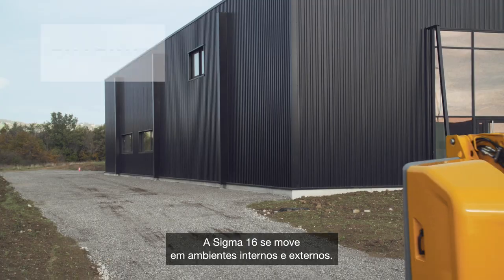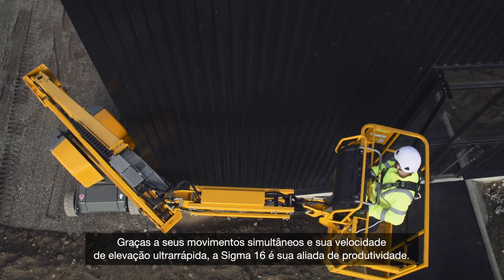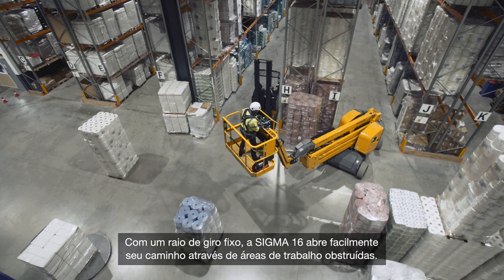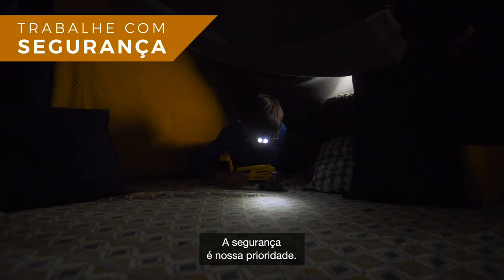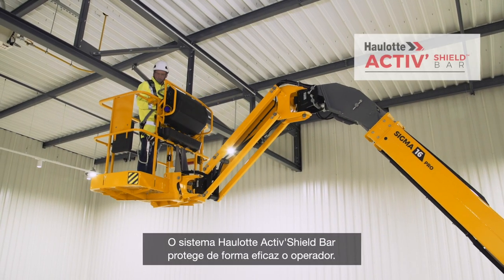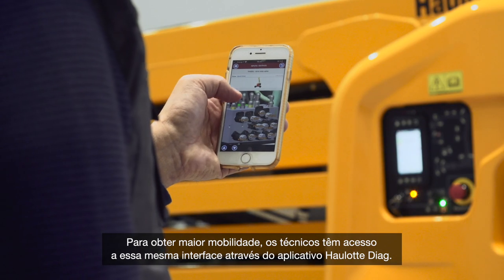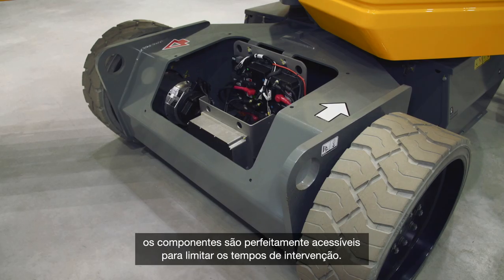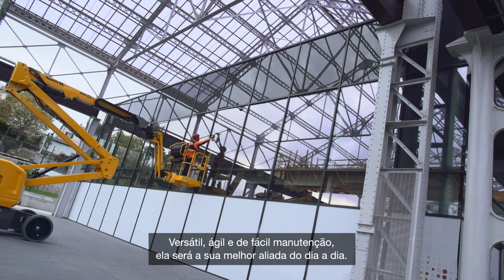Haulotte- SIGMA16 PRO – BR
SUA MELHOR ALIADA DO DIA A DIA

A SIGMA 16 é a plataforma elétrica fácil de usar que atende a todas as suas exigências para trabalhar em alturas até 16 m.
Deixe-se surpreender por seus grandes recursos de trabalho, sua agilidade garantida, seus movimentos simultâneos: conduzi-la é uma brincadeira de criança!